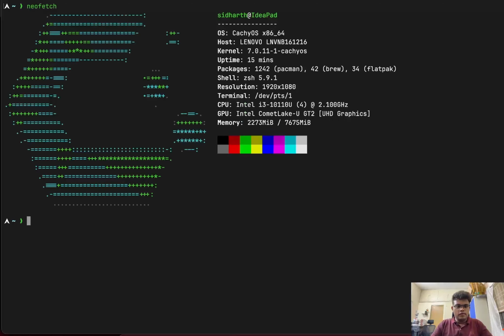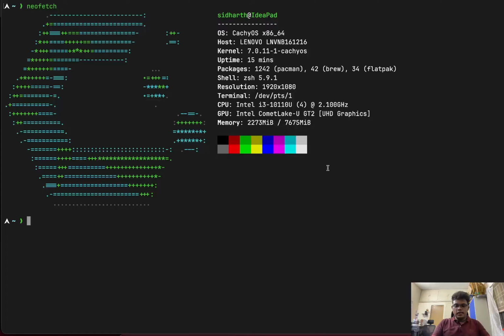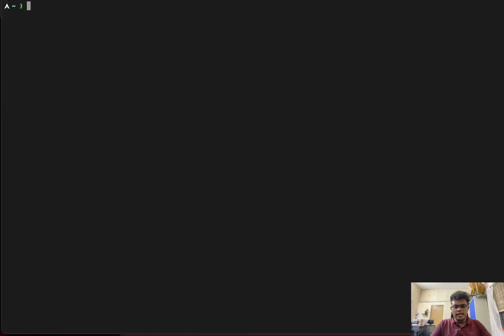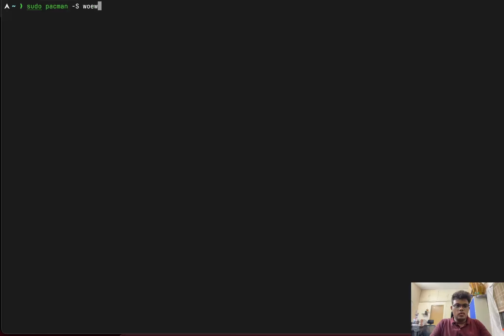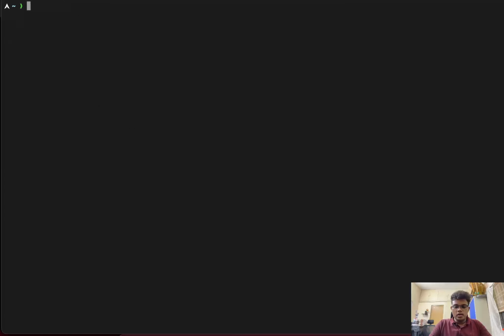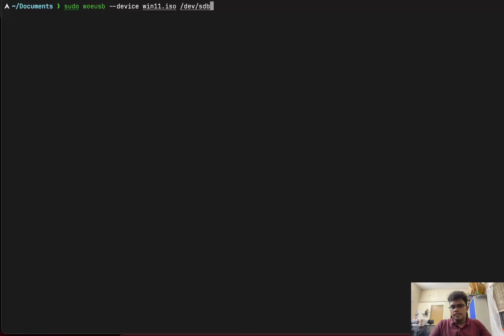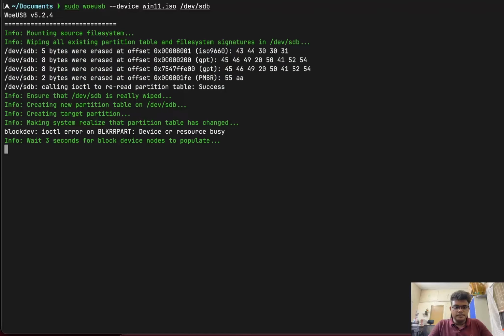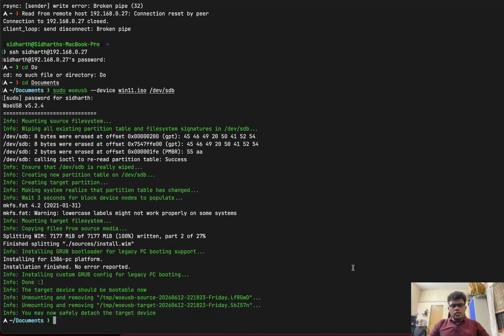How to create a Windows bootable drive in Linux Terminal | Tutorial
Learn how to create a Windows bootable USB drive directly from the Linux terminal using WoeUSB. In this step-by-step tutorial, you'll see how to install WoeUSB, prepare your USB drive, and create a bootable Windows installer without needing any graphical tools.

📌 What you'll learn:
• Install WoeUSB on Linux
• Identify your USB device safely
• Create a Windows bootable USB from an ISO file
• Troubleshoot common WoeUSB issues
• Verify the bootable drive

Commands used in this tutorial are explained in detail, making it suitable for both beginners and advanced Linux users.

Requirements:
✔ Linux system
✔ Windows ISO file
✔ USB drive (8GB or larger)
✔ Terminal access with sudo privileges